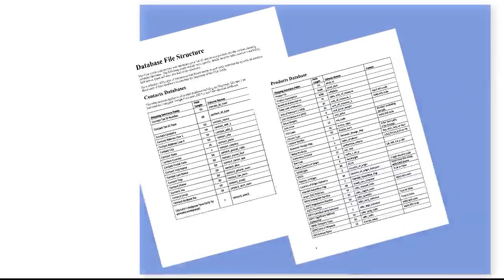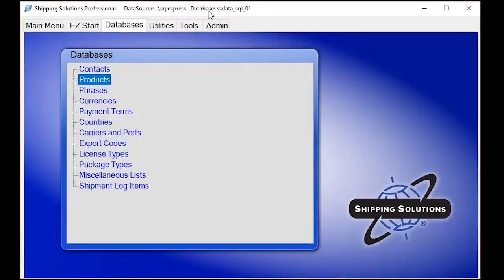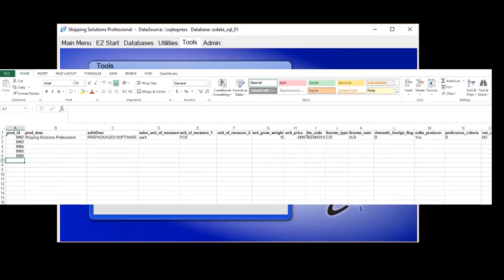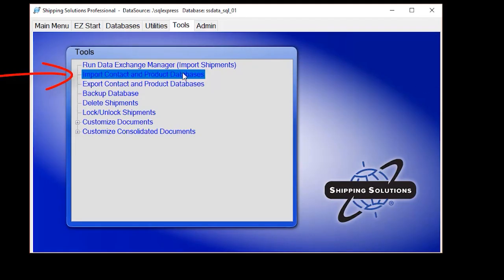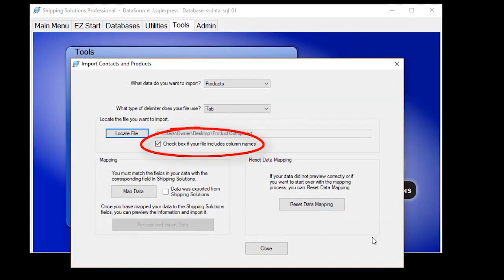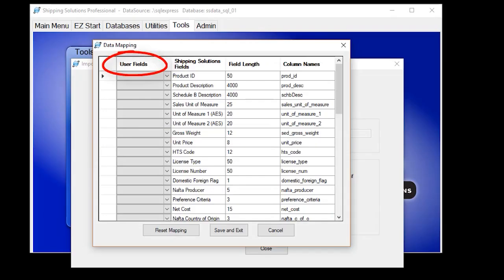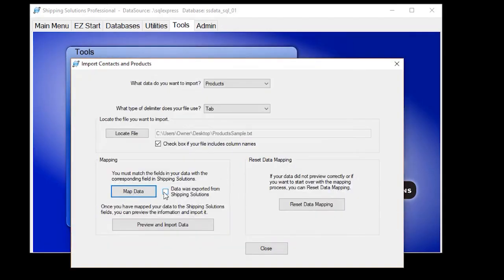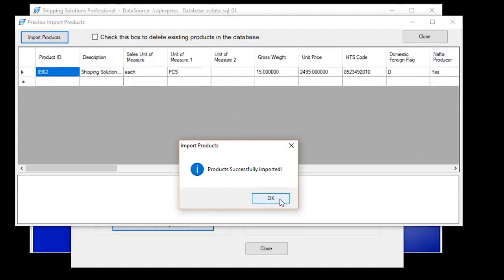Importing Your Data into the Contact and Product Databases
A major benefit of using Shipping Solutions is storing your customer and product information in the software’s databases, so you don’t have to type the addresses and product detail every time you create a new shipment. If you already have this information stored in another source such as an accounting or ERP system or Excel spreadsheet, you can easily import this data into Shipping Solutions rather than type it in by hand. This four-and-a-half-minute video shows you how.

► Learn more about our other Trade Compliance Software Modules. They help with product classification, restricted party screening, license and document determination, finding landed cost and more